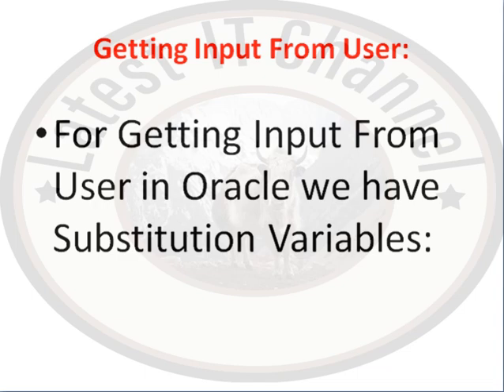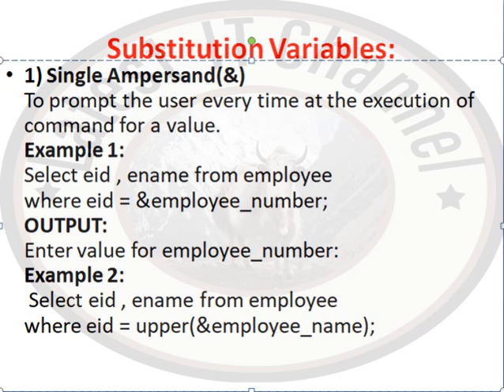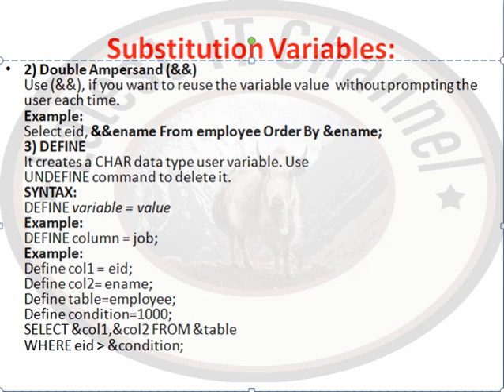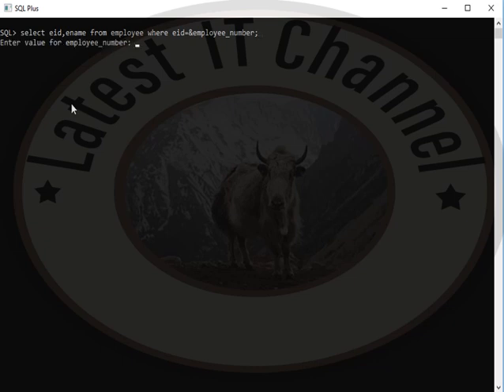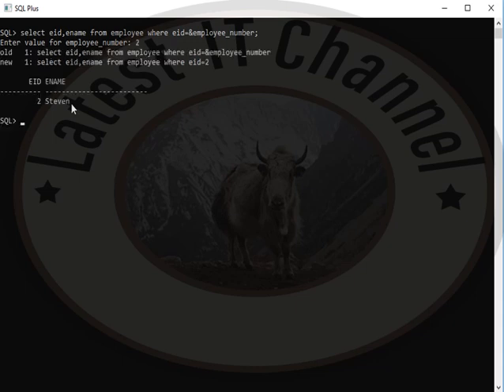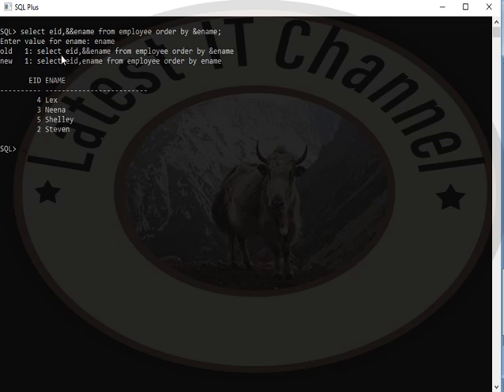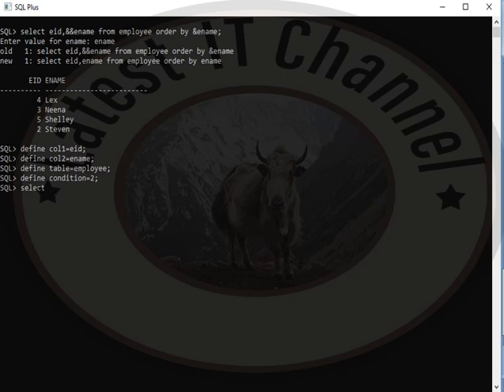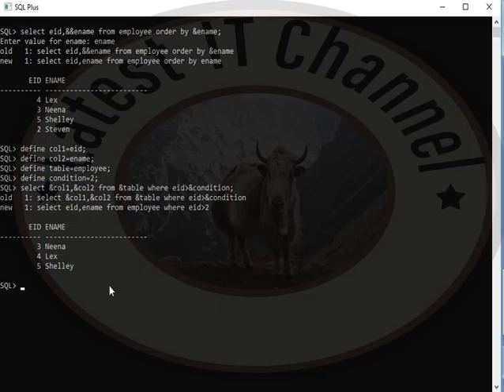How to get input from user in oracle database